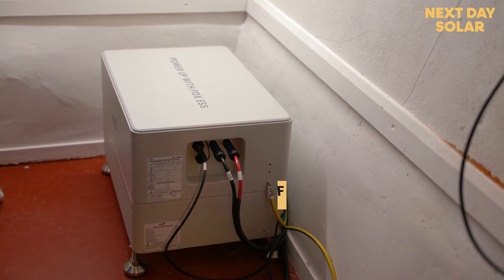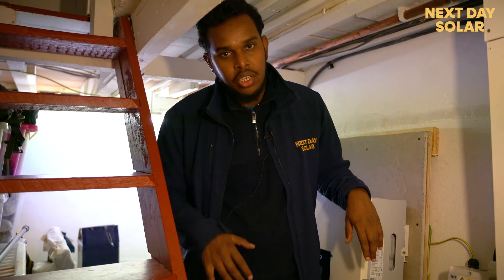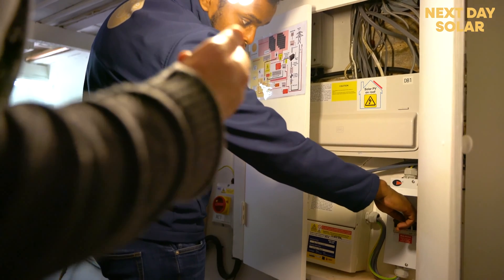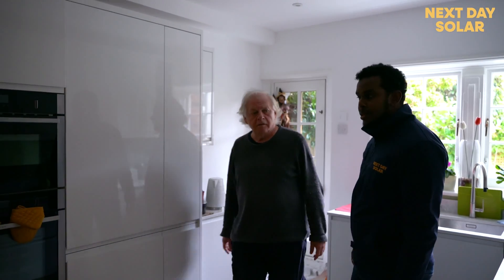Installing and testing a 9.6kWh Fox Battery Storage with a Backup system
Welcome to Next Day Solar! Join us in London as we embark on an exciting installation project featuring solar panels and a cutting-edge battery storage system. In this video, we'll be installing a hybrid inverter with a capacity of five kilowatts and introducing a 9.6 kilowatt Fox battery storage solution.

The unique aspect of this project is the implementation of a backup system, essential for powering a water pump on the property. With the existing backup lasting only two hours, our goal is to extend this capability to ensure an uninterrupted power supply for up to a day.

Inside the property, we showcase the consumer unit housing the main loads and the backup loads, along with the five-kilowatt Fox inverter and 24.8-kilowatt energy cube batteries. On the roof, we have 11 Genco and 445 solar panels powering the system.

During a grid failure simulation test, we demonstrate how the backup system seamlessly kicks in, supplying power to essential circuits such as the pump, lights, boiler, and sockets. Specific circuits are designated for backup supply, ensuring critical functionality during outages.